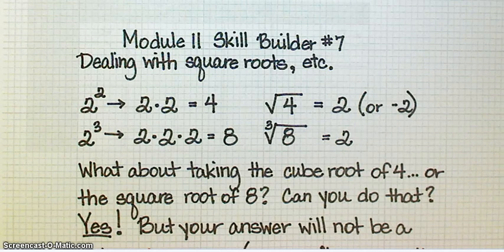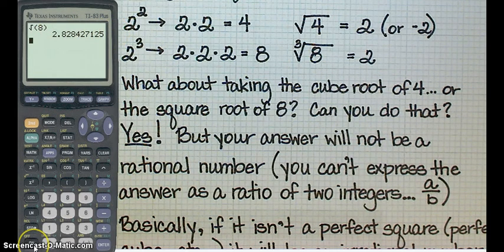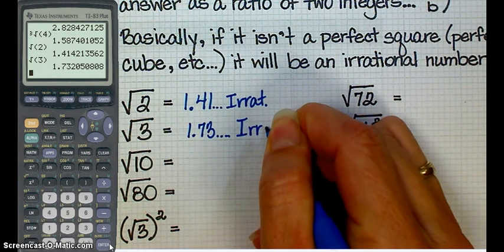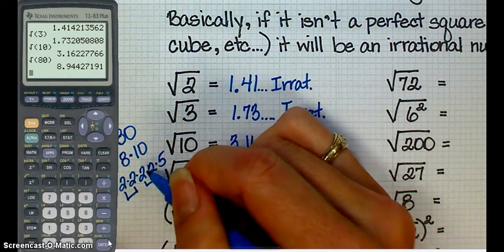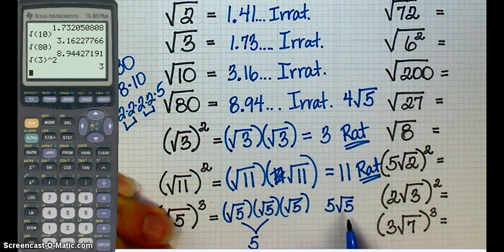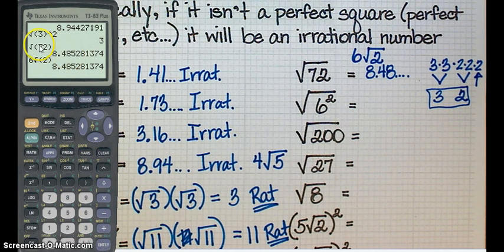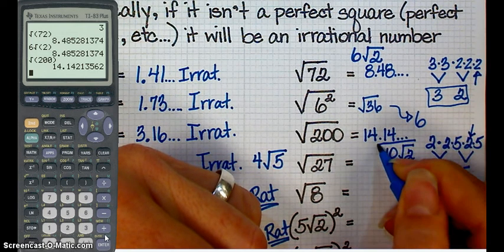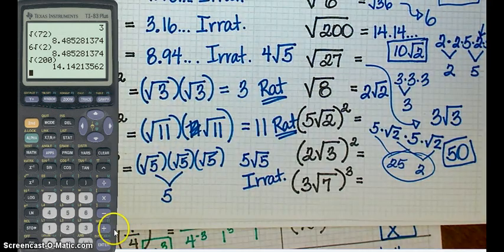Algebra Module 11 SB 7